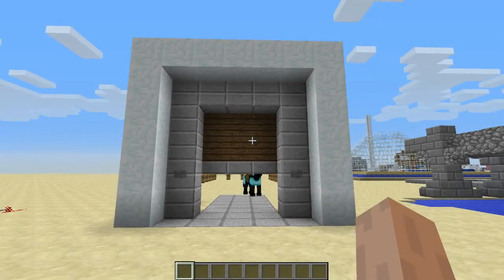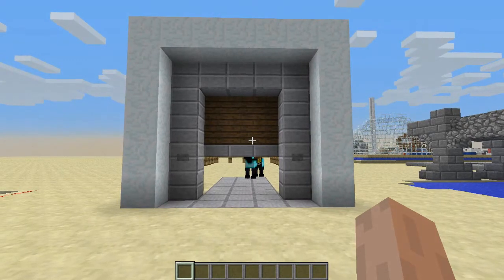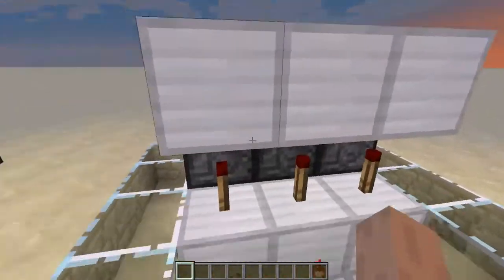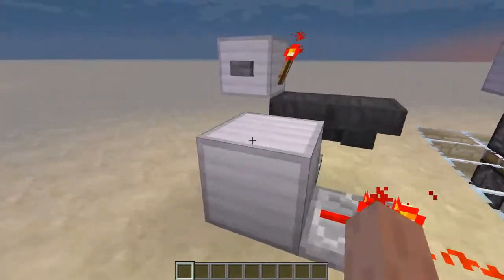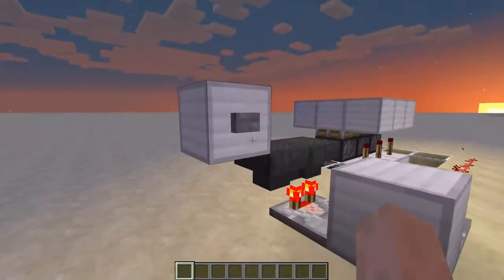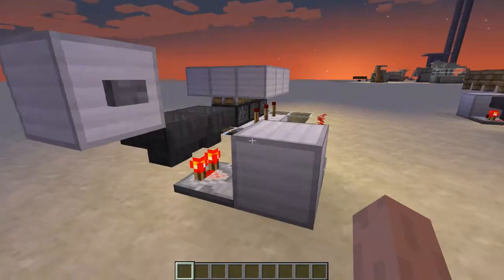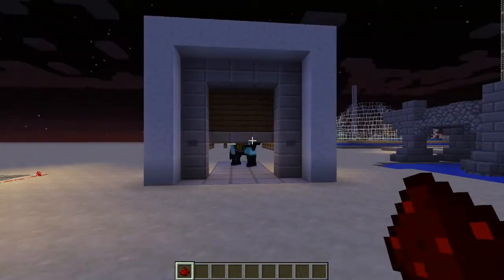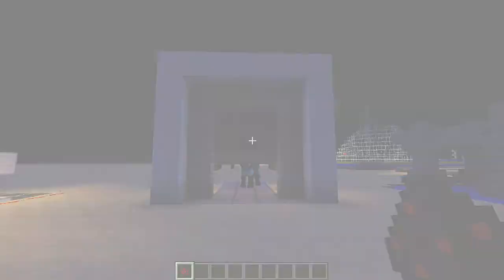A Video Response: Garage Door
Just a quick garage door design for BdoubleO's modern house on the Mindcrack server.

- Fast Mechanism
- No Wooden Buttons
- Easy Redstone
- ZERO String Required

Any constructive feedback is welcome, the more I know the better I can be!